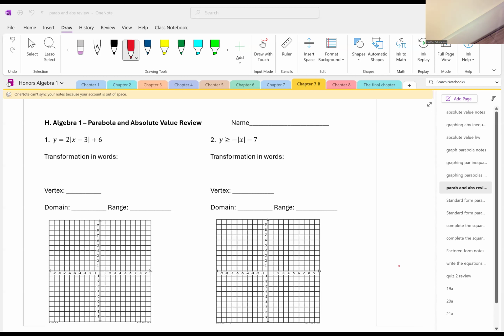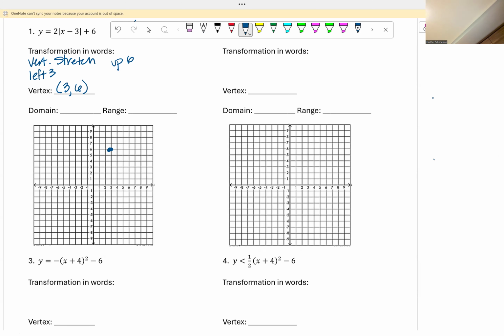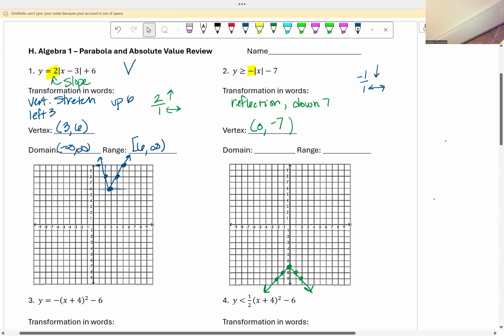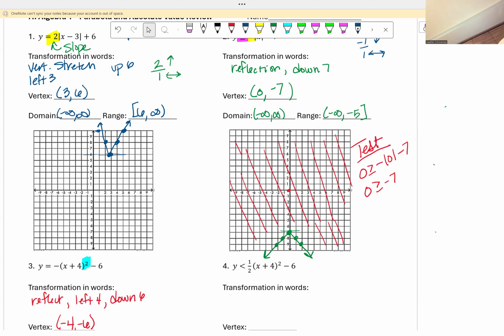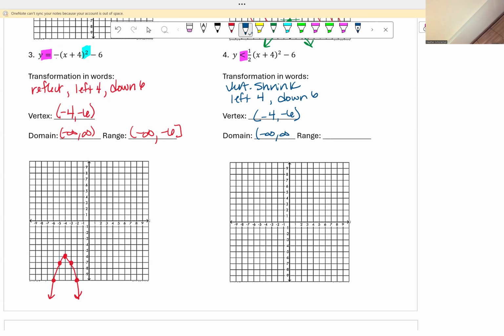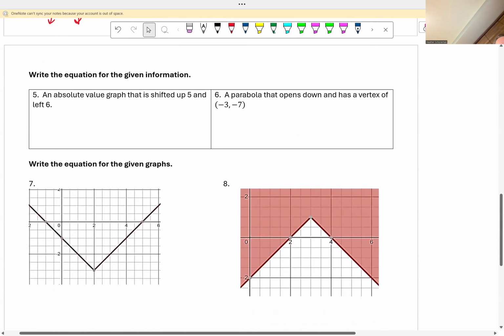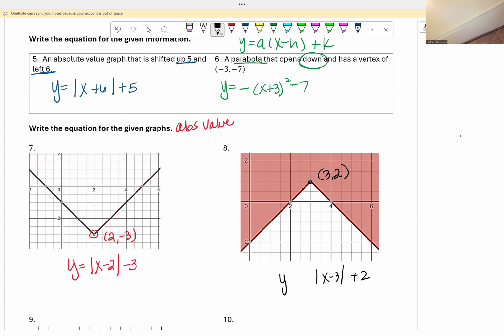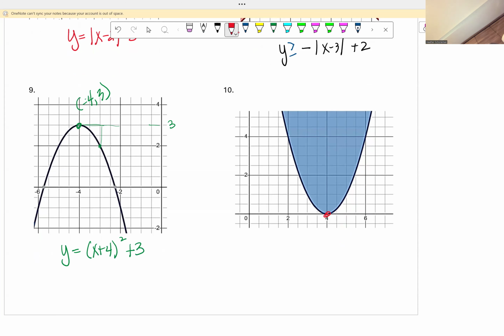quiz graph review